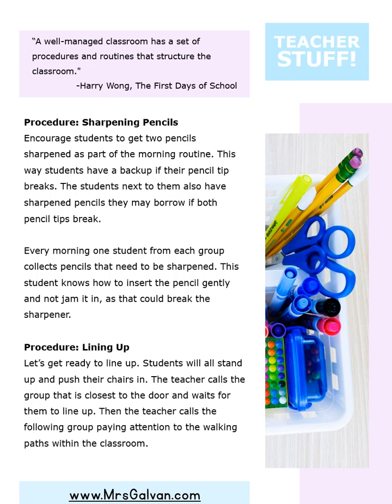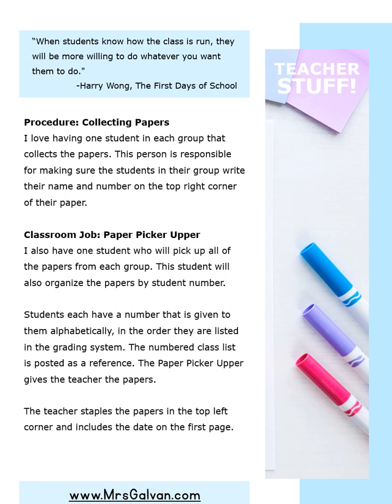Classroom Procedures Teacher STUFF! by MrsGalvan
Teacher Stuff! Classroom Procedures article with audio read aloud for teachers.